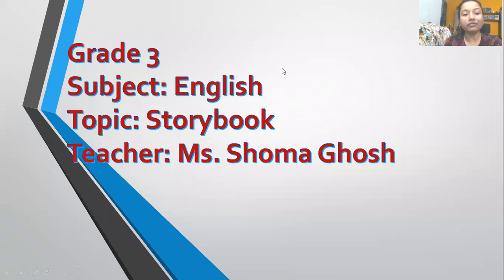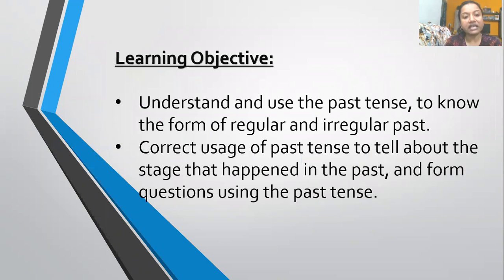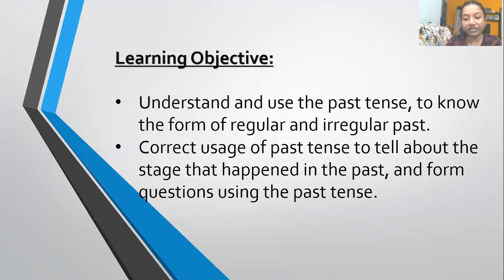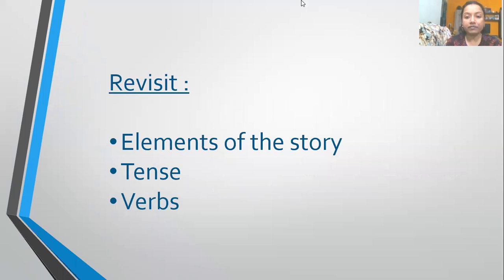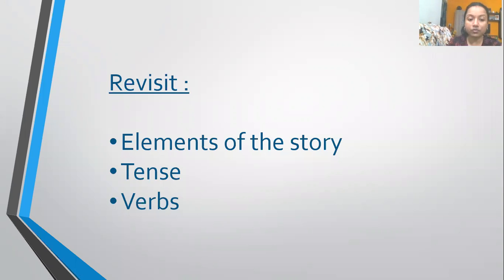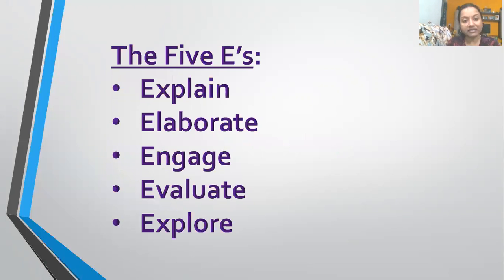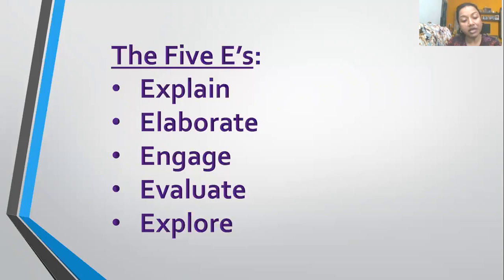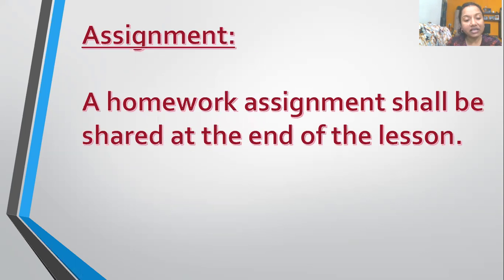FEDUAWS TV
School Community English 3.1